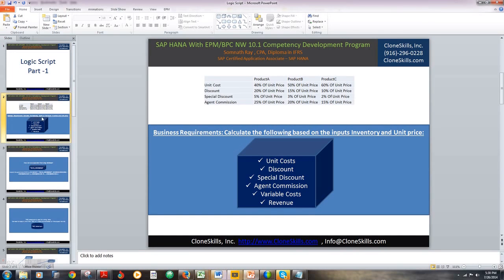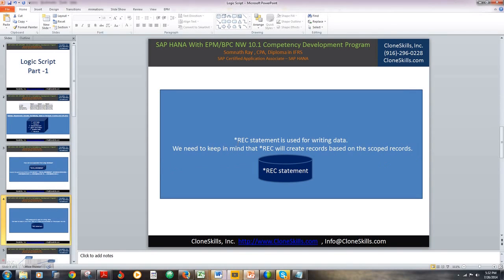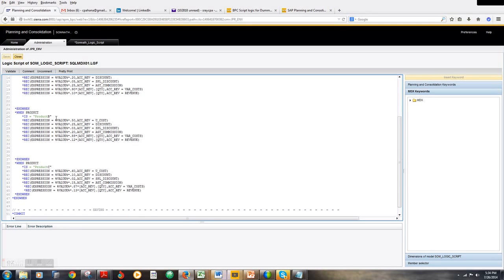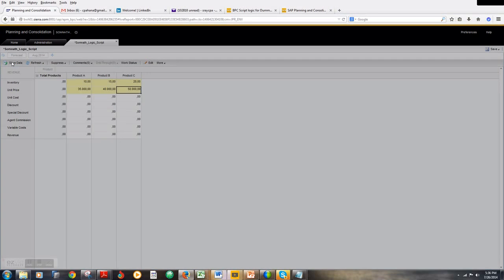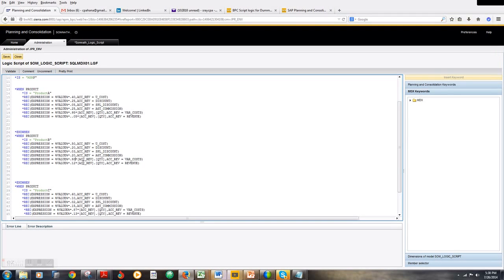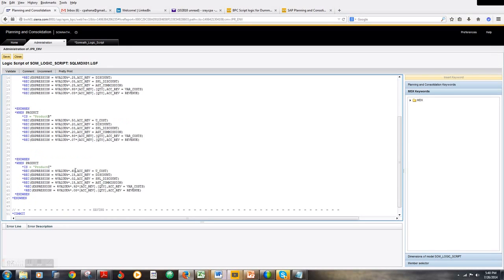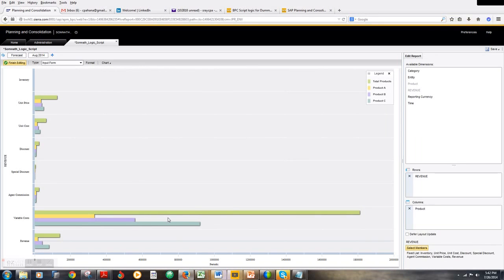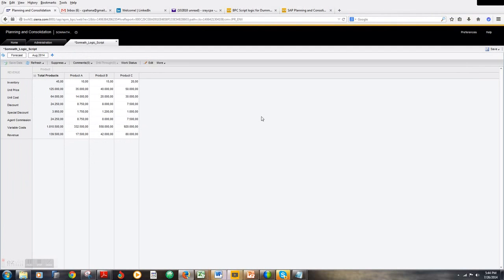SAP Logic Script for BPC 10.0